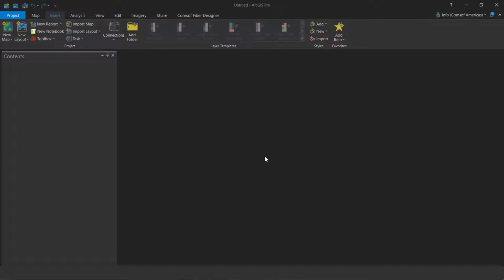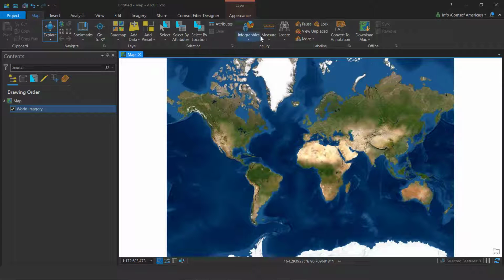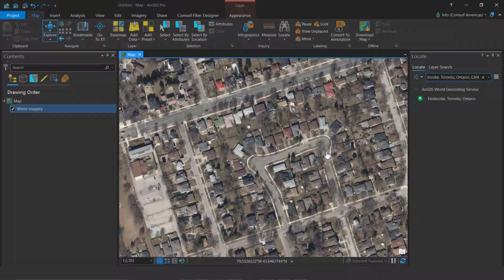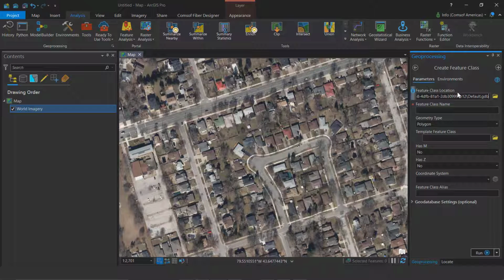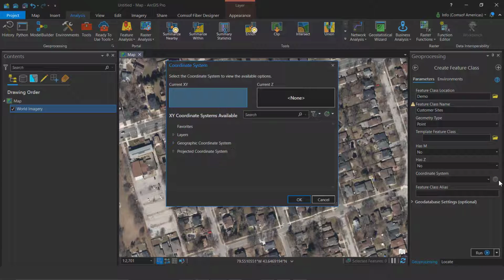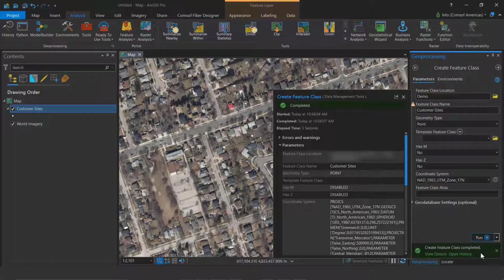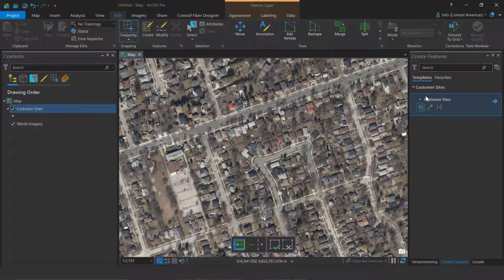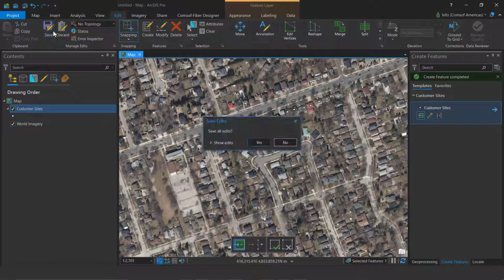2 1v Creating Demand Points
In this video tutorial, we will walk you through how to create your own customer site data in ArcGIS Pro.